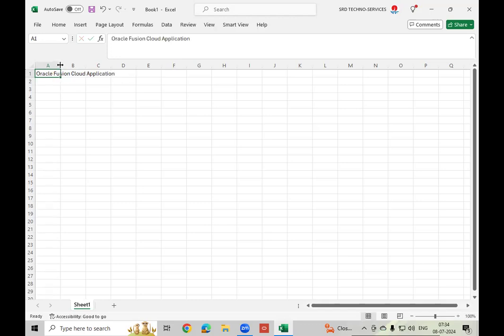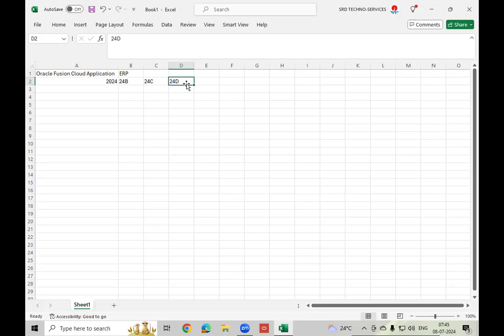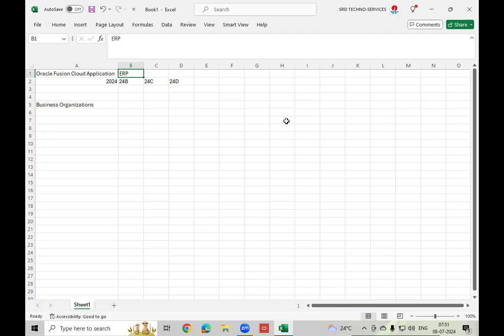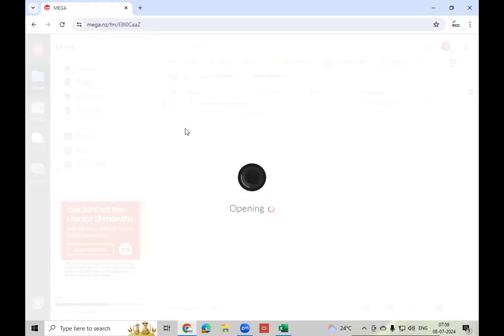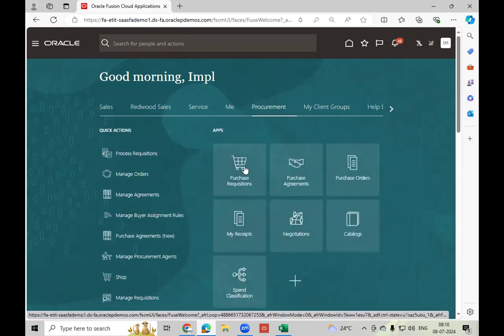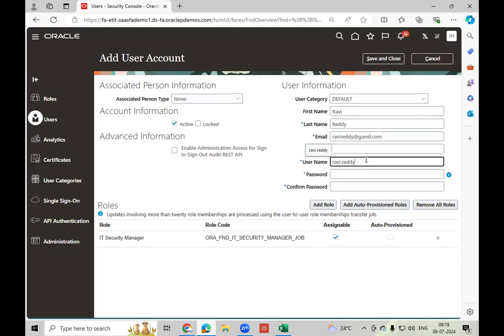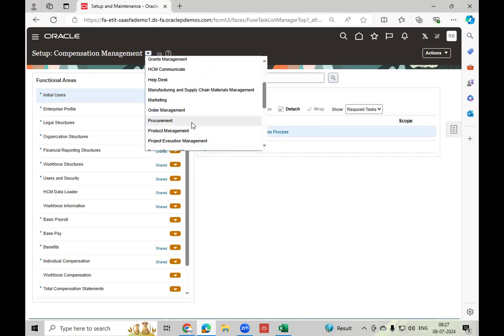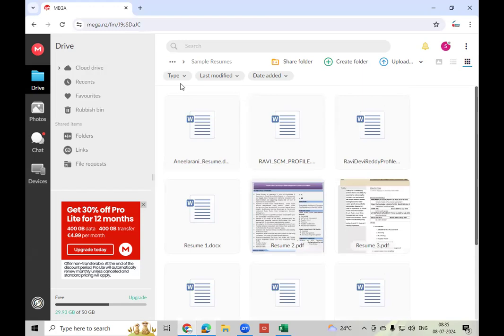Class 1 Oracle Fusion Cloud Procurement Application Overview